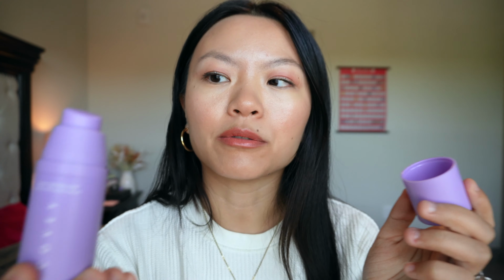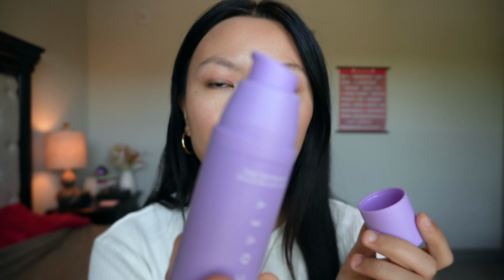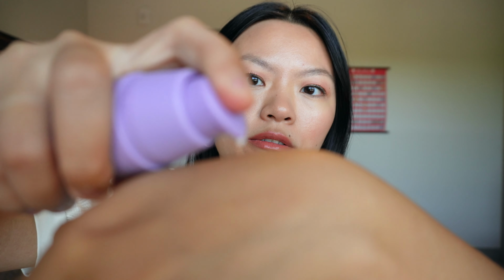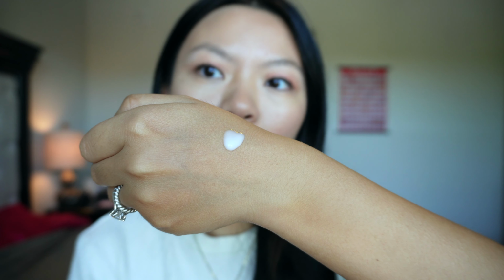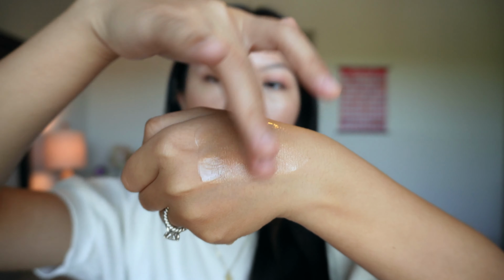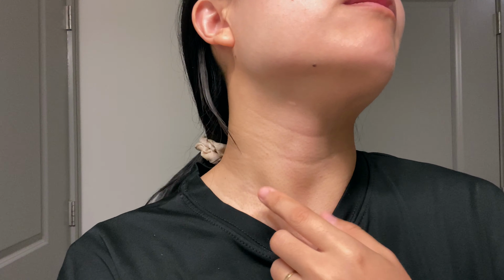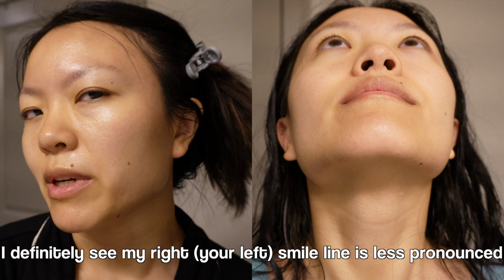New From @covey SleepTight Serum | Retinol Alternative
It's been months since I used a targeted night time serum because I knew Covey was going to launch one this summer, and they did, so I've been testing this since its release (beginning of August), and I have thoughts!

Are you a retinol fan or do you prefer retinol alternatives when it comes to anti-aging products?

much love,
libby xx

things mentioned ↴
products not personally bought by me will be marked with a *
the products may have been gifted by friends, family, brands, or received from giveaways

💰discounts and savings  ↴

libby xx

FTC: I worked with Covey on video, but purchased Sleep TIght myself. In exchange for this review, the brand sent me the Covey Routine.